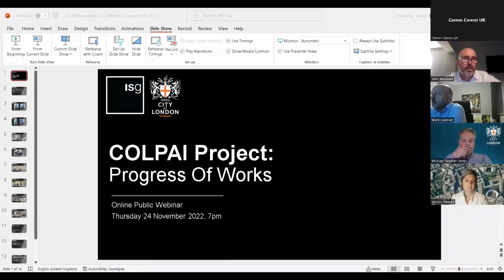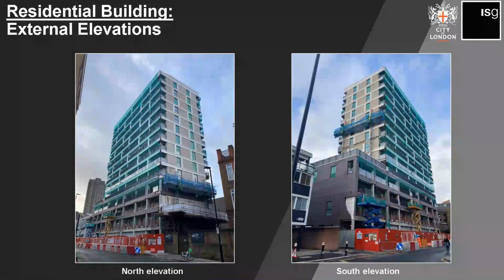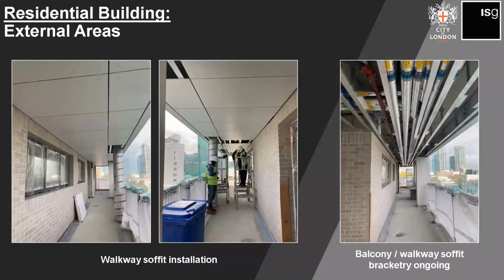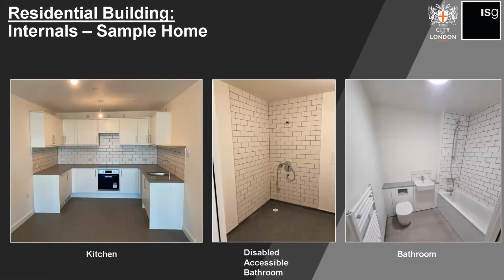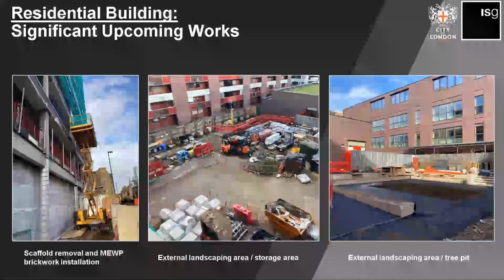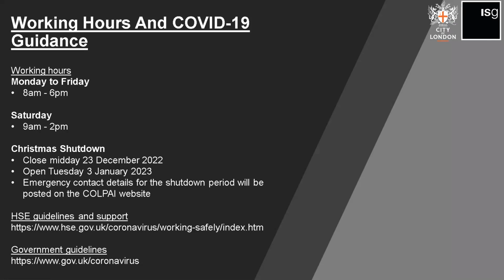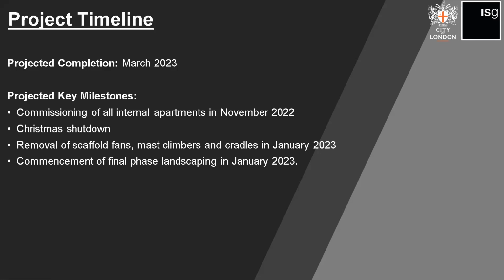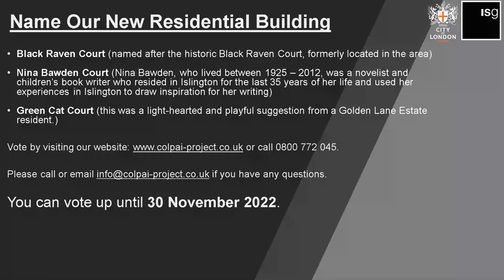COLPAI Project Webinar 24/11/22